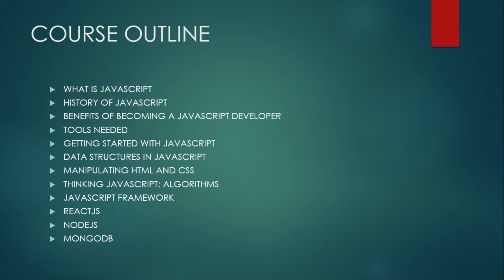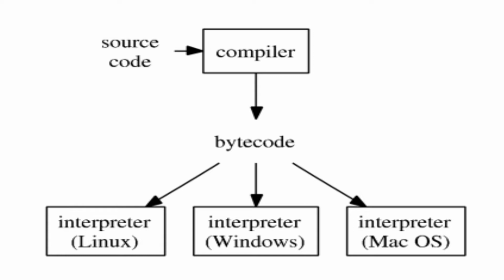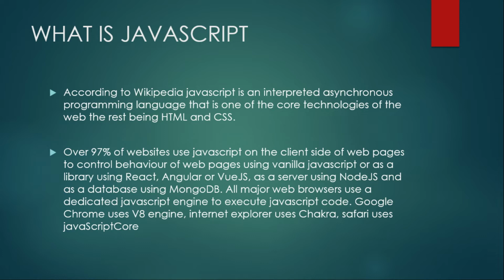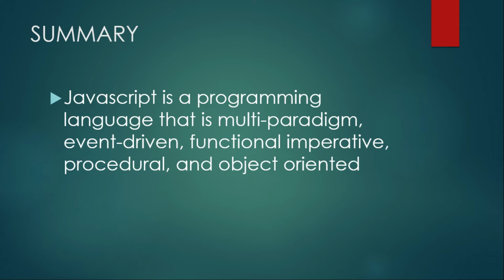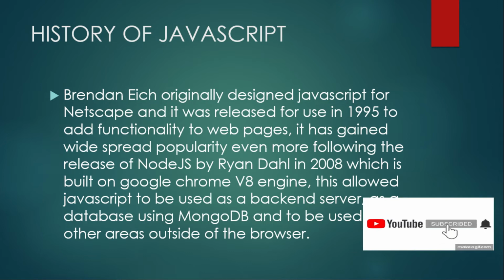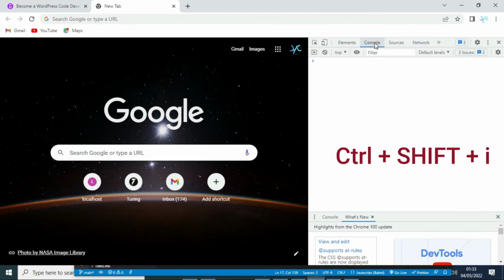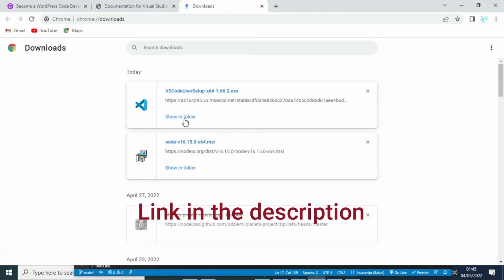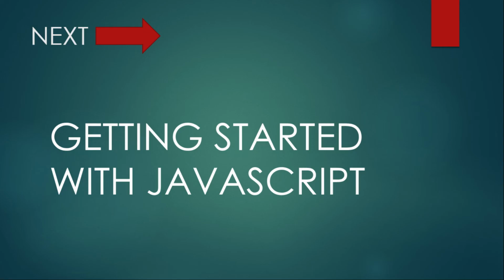Beginner to advance Javascript development course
This course will take you step by step from a beginner to someone who is versatile in the use of Javascript. Whether you have never been exposed to programming before does not really matter as this course is tailored to meet the needs of everyone who have interest in learning the Javascript.

The course is fully project based, we will first explore Javascript as a programming language what it means, what is used for, benefits of learning Javascript and the different concepts in Javascript,

We will then move on to study variables and the different types of data structures in Javascript, afterwards we will begin using Javascript to manipulate HTML and CSS in web pages. Immediately after we begin building projects and solving algorithms with the knowledge we have gained.

We will take it further by studying some Javascript framework and libraries that are in high demand in the tech industry now such as React, NodeJS and MongoDB.